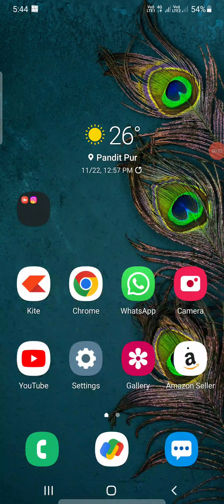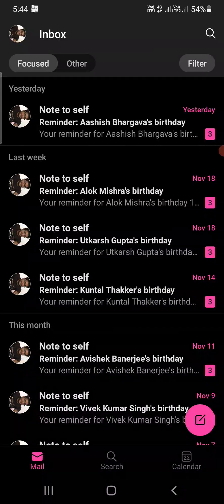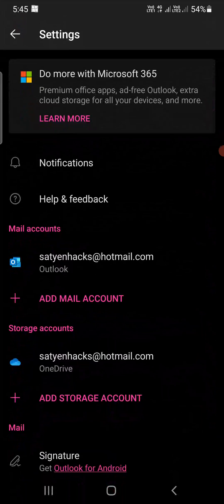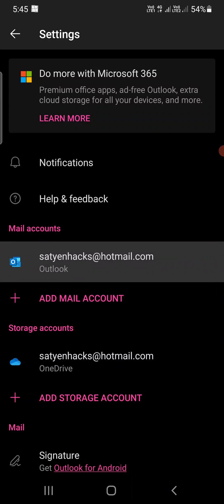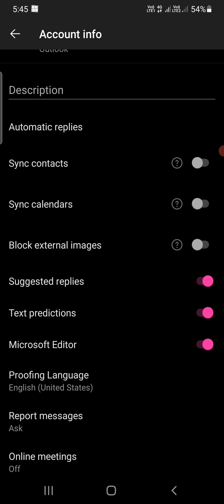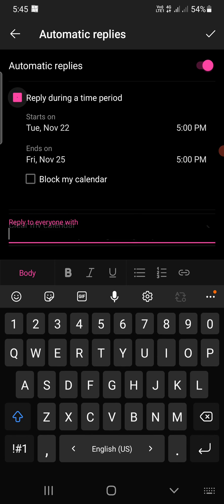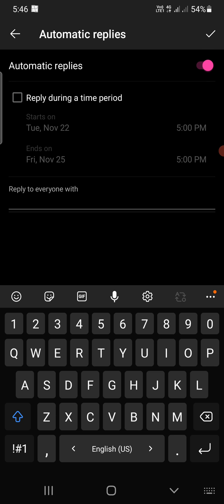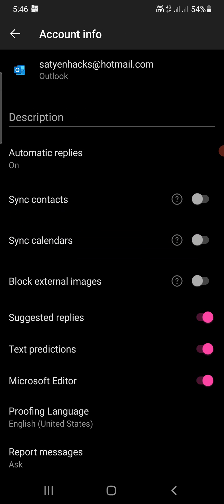How To Set Out Of Office in Outlook Mobile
Outlook MSOutlook Learn how to set out of office in Microsoft Outlook Mobile app in iPhone and Android phone.

Related:
Can you set an out of office from your mobile?
How do I set up an out of office email on my phone?
How do I set up out of office in Outlook 2022?
Can I set an ooo on iPhone?
Can you out out of office on iPhone?
How do I turn my out of office on in Outlook?
How do I set up an automatic reply in Outlook on my Iphone?
How do I set up out of office in Outlook app without automatic reply?
Can you set up regular out of office in Outlook?
How do I set up out of office in Outlook calendar?
Why is my out of office not working Outlook?
How do I set up an out of office reply?